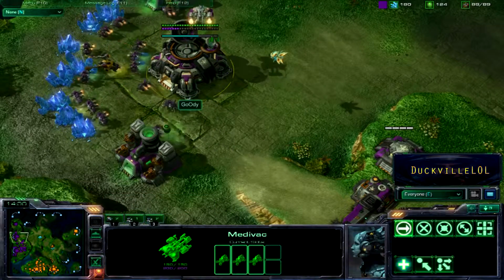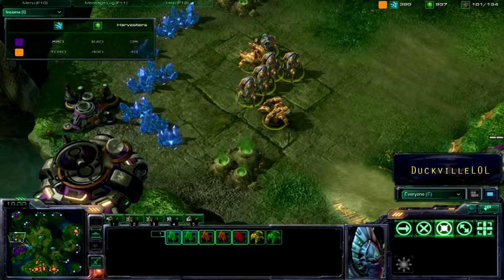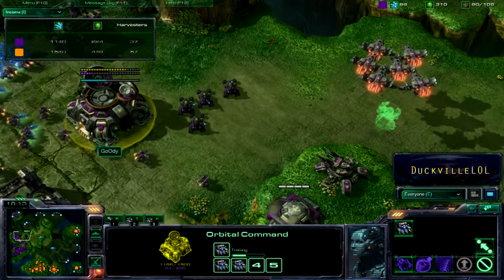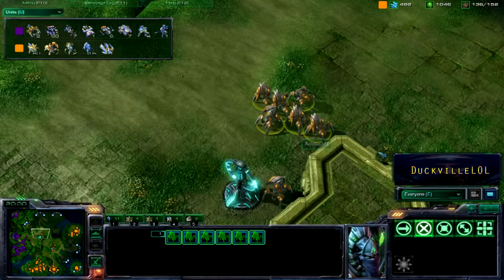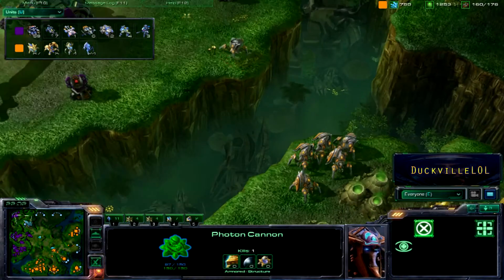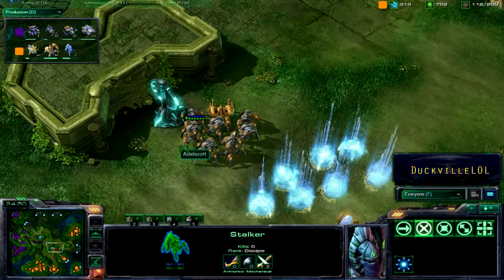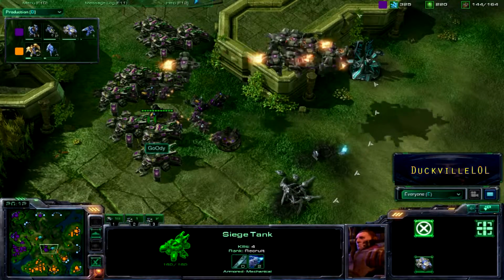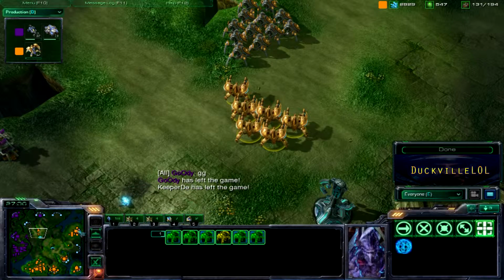TvP Build Look: Mech - Game 2 Part 2/2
Check me out on twitter: @DUCKVILLELOL - SC2 related news, topics and thoughts! Also to keep in touch, check out the Facebook

GoOdy(Purple Terran @ 9) vs adelscott(Orange Protoss @ 6) on Lost Temple

Today we're going to have a look at the Mech build in TvP. Tanks/Hellions generally; although variations include tank/thor, tank/thor/hellion and tank/hellion/marine.

We'll be looking at exactly how the build plays out, and it's various weaknesses and strengths along with it's viability in real matches.

Please keep in mind I am in no way a Terran pro, but hopefully some of the points of view and Tips & Tricks will be helpful for some of the bronze/silver/gold level players :)